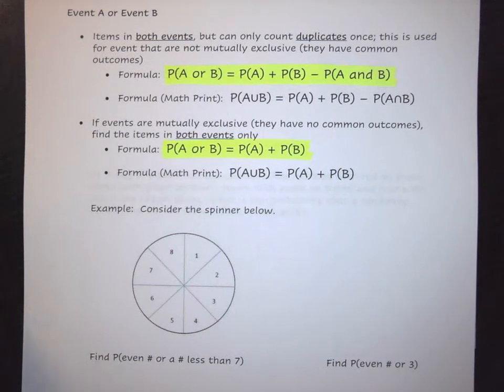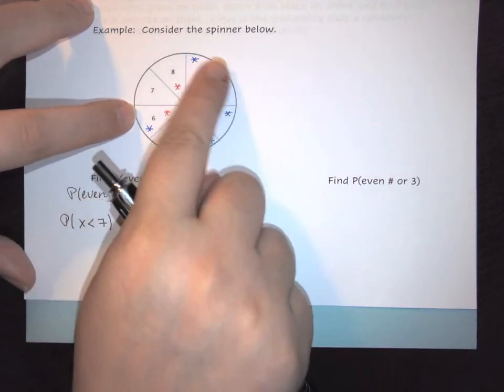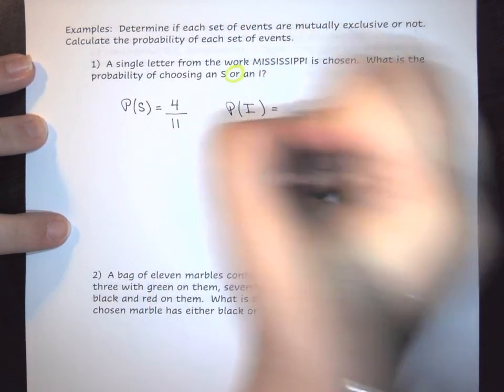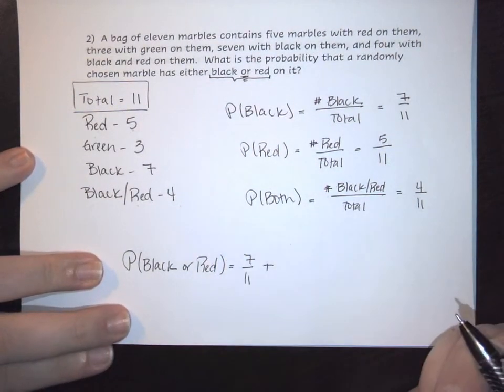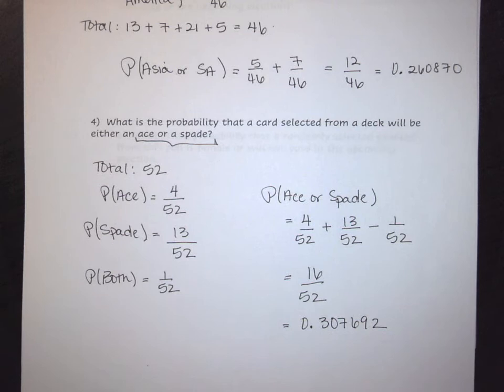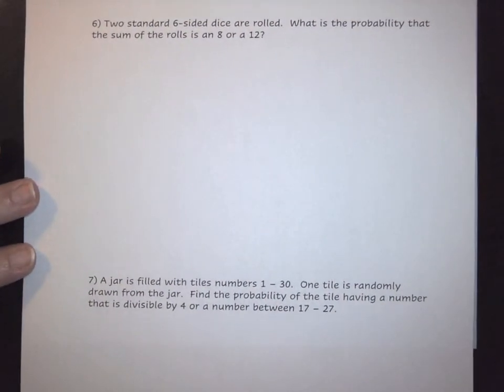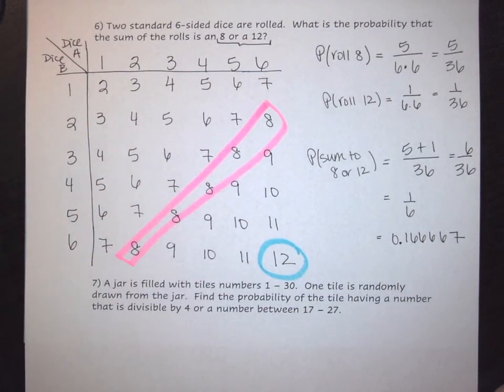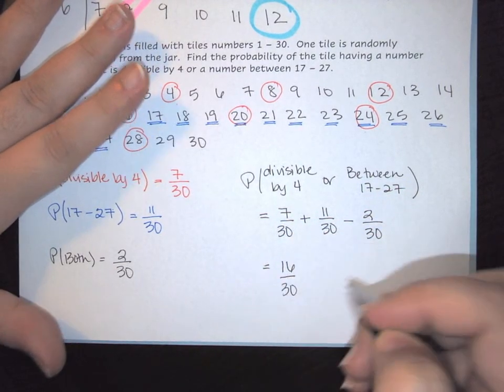Addition Rules of Probability